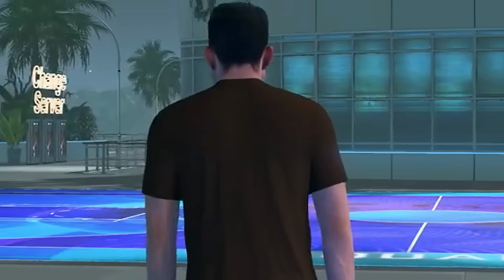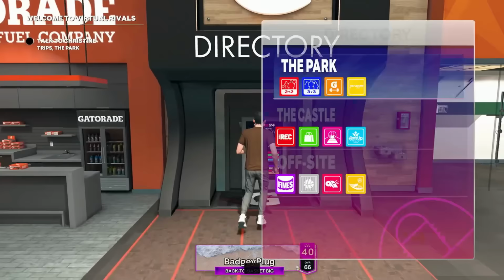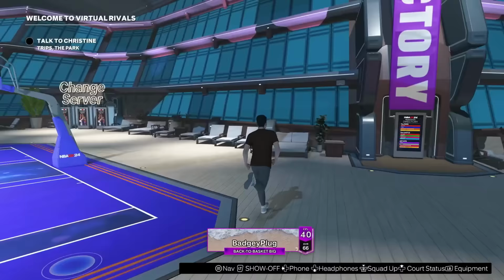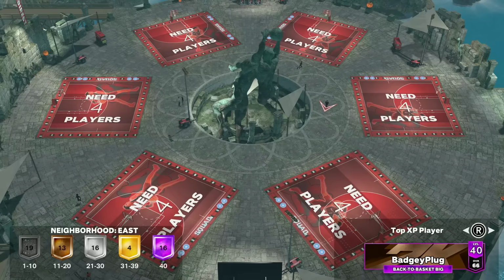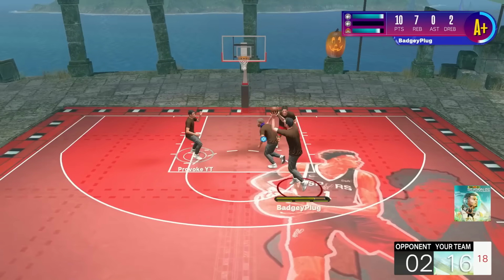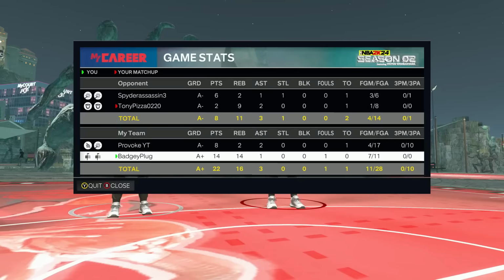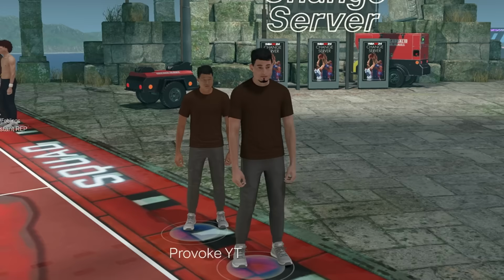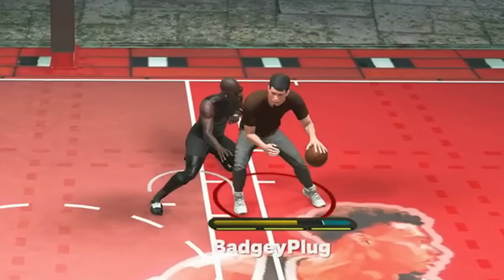“LAST GEN” NBA 2K24 is…